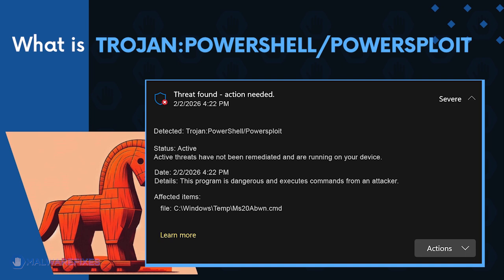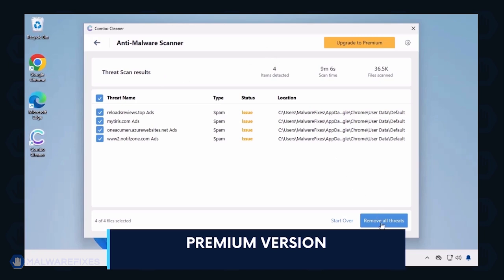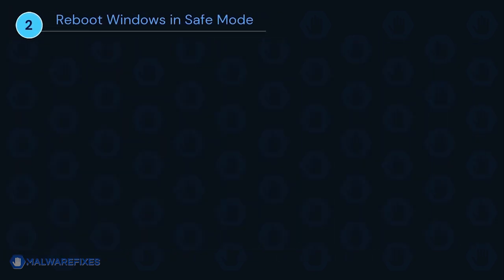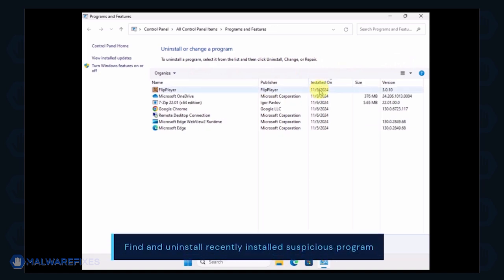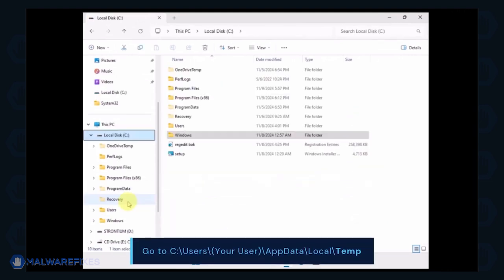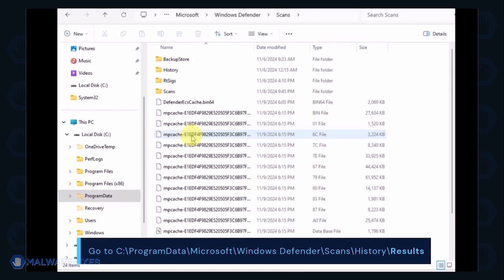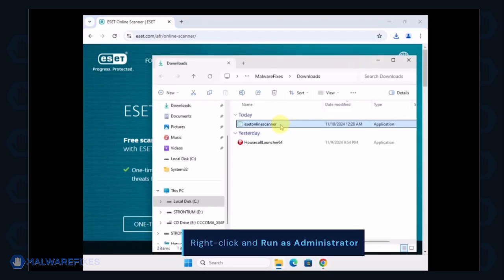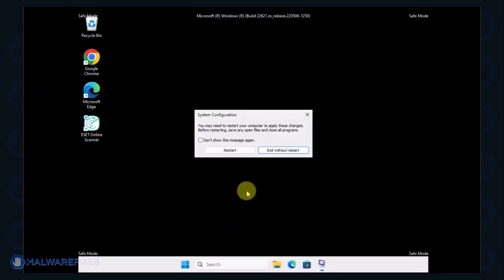How Can You Remove Trojan:PowerShell/Powersploit?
This tutorial video will help you get rid of Trojan:PowerShell/Powersploit from a Windows computer.